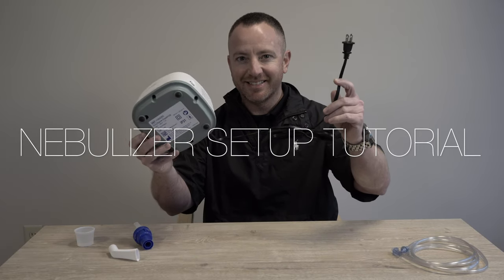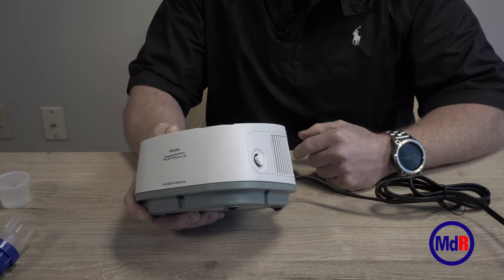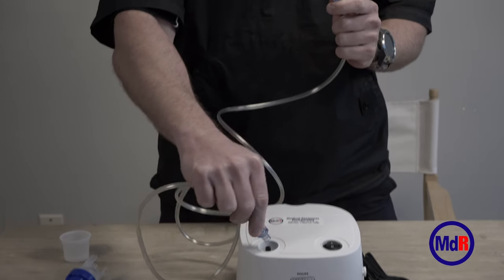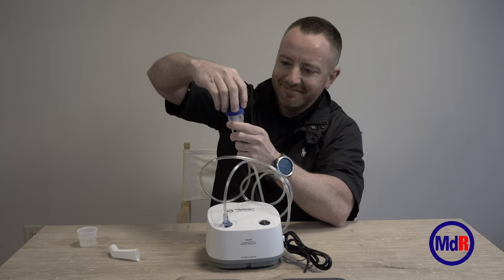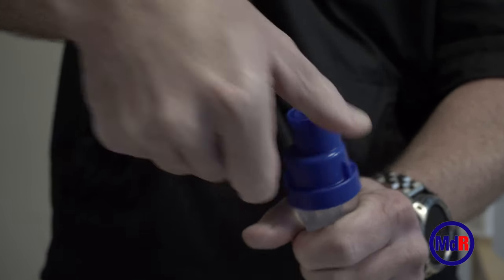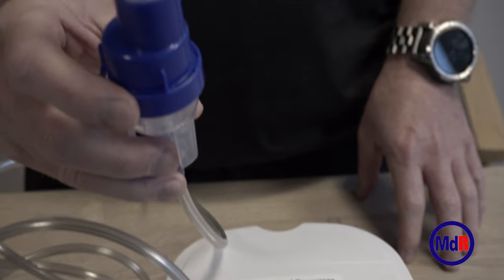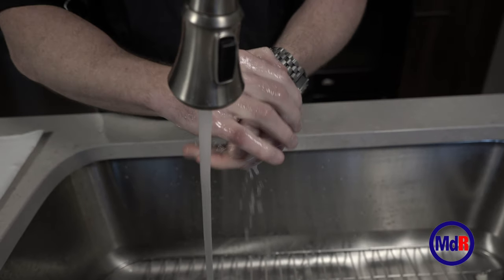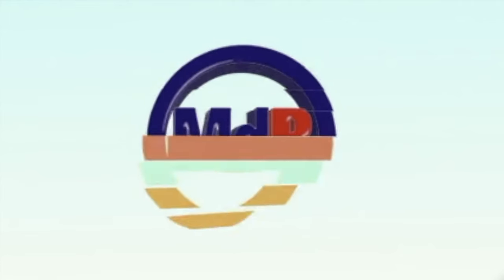Nebulizer Equipment/Supplies Inservice/Training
This is the Best Video on the Internet on how to use the Philips Respironics Innospire Essence Nebulizer Equipment/Supplies.  This is the Pediatric Nebuilzer of choice by the Children's Hospital Personnel in charge.  Thanks for choosing Medical Resources, Inc, Birmingham, AL 35233.